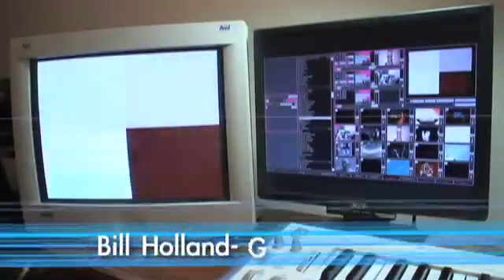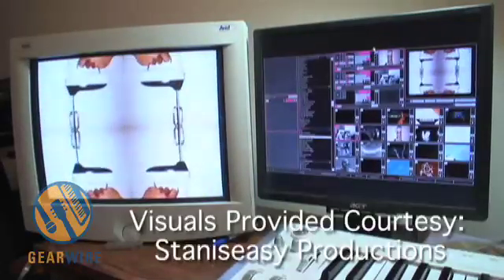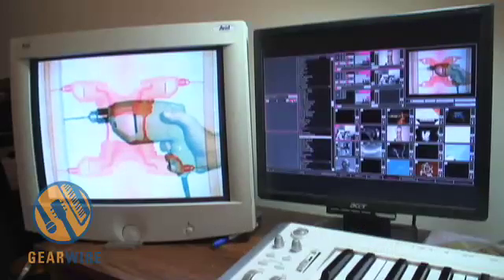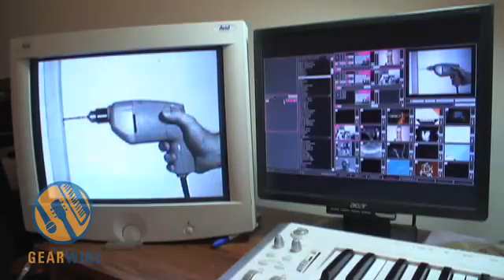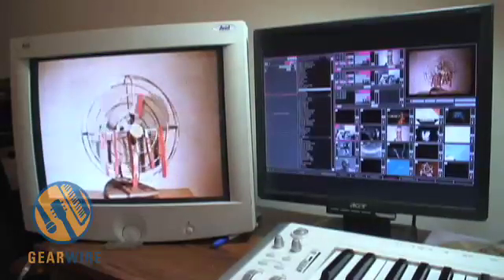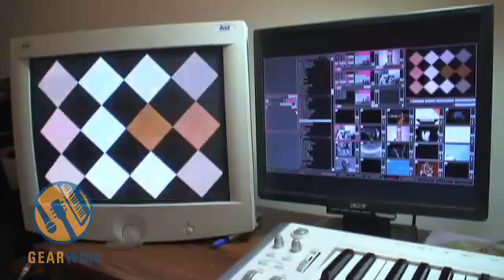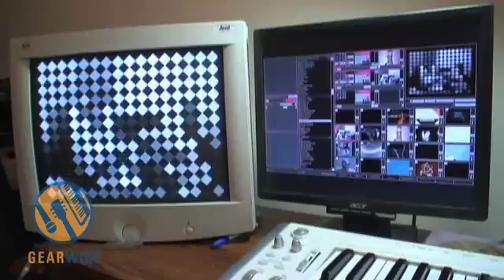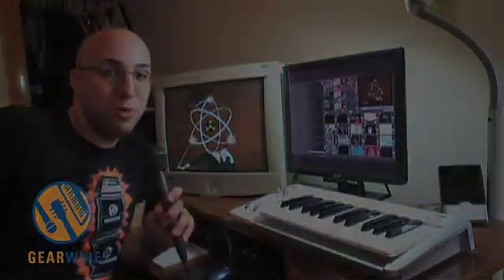Resolume: Gearwire's Bill Holland Introduces Basic Effects Into His VJ Software Tutorial, Part Two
Gearwire's Bill Holland joins us once again with Resolume's VJ software.  In this tutorial, Bill shows us a colorful approach to VJ effects.  If you still have an old pair of red and blue lensed, cardboard 3D goggles lying around, this one's for you.

If you haven't seen part one of his tutorial on Resolume, you can catch up here.  Bill will be back for more on Resolume, so keep an eye out on Gearwire.com.Footage is provided courtesy of